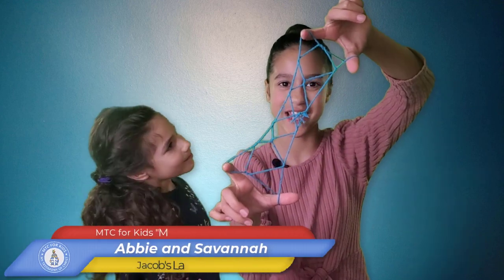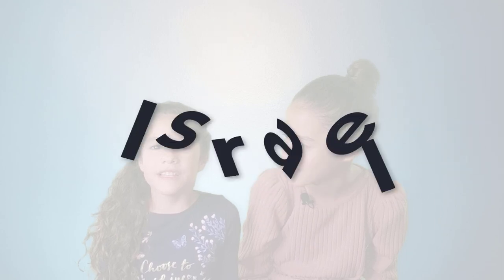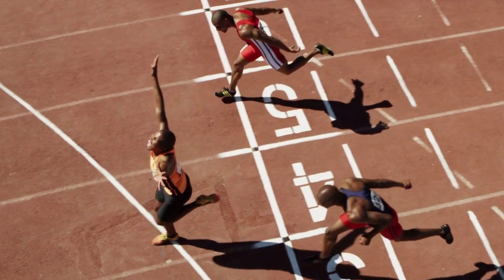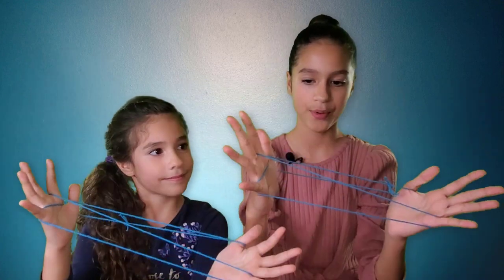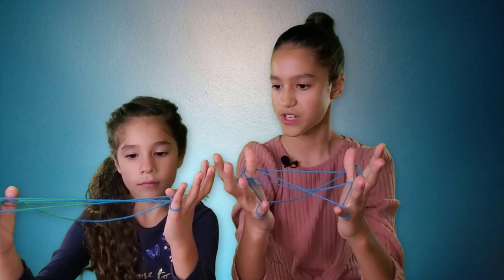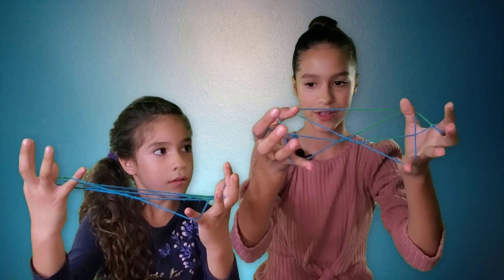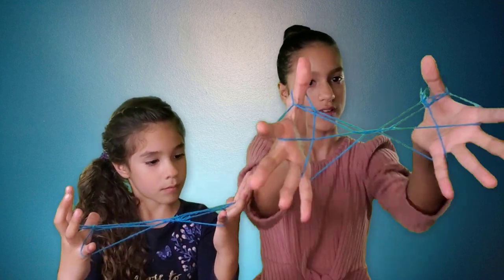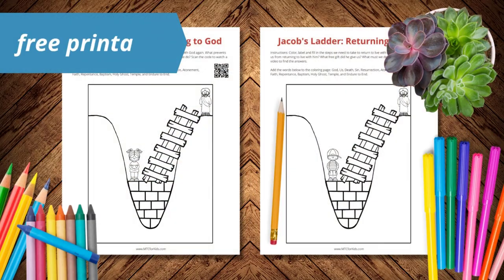How to make Jacob's Ladder with yarn or string plus what did Jacob's dream mean?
Have your kids or primary children learn how to make Jacob's ladder with string or yarn and teach them about the steps they need to climb to return back to God.

While Jacob traveled to look for a wife, God came to him in a vision or dream. He saw a ladder that reached heaven and God was at the top of the ladder. Jacob and God made a promise or covenant with each other. Jacob promised to give a 10th of everything he received to God and God said he would always be with him. God said, “in thee and in thy seed shall all the families of the earth be blessed.” (Genesis 28:14) Jacob kept God’s commandments and was faithful to his covenants and promises. God changed his name to Israel and his family is known today as the House of Israel.

You can grab these printables that not only teach kids about what Jacob's Ladder but also about how Jesus Christ's gift of resurrection and the atonement help us return back to him! This is part of our What Do Temples Tell Us 10 Lesson Booklet that you can find here.